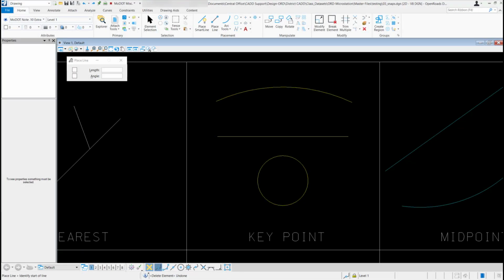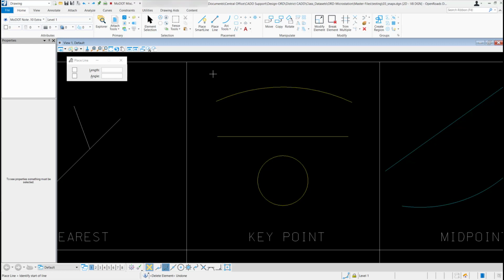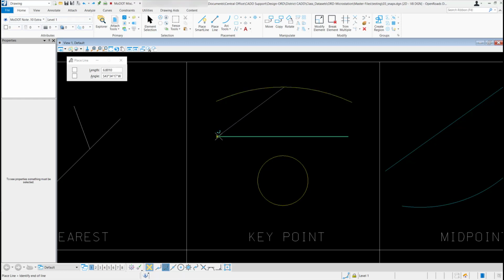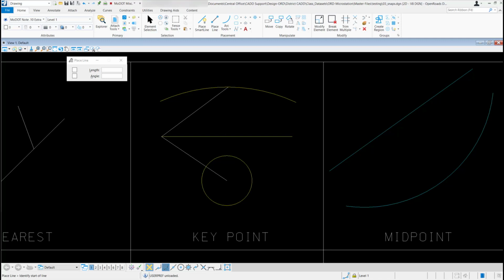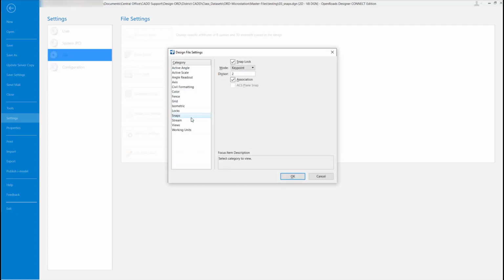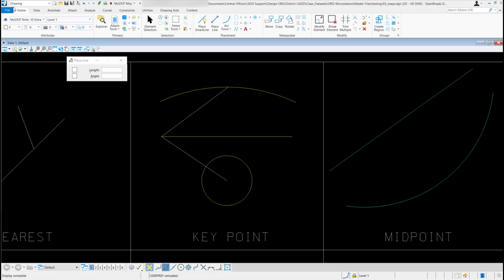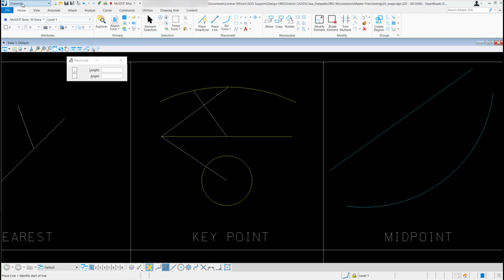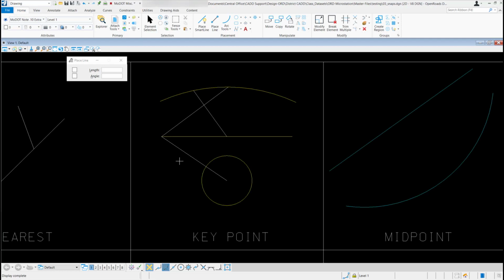ORD - MicroStation - 5.2 - Keypoint Snap